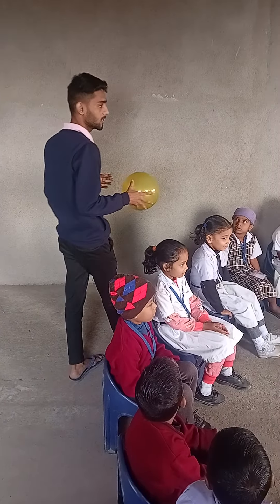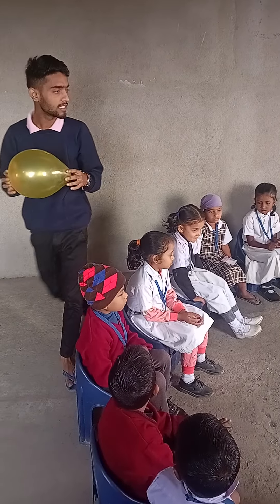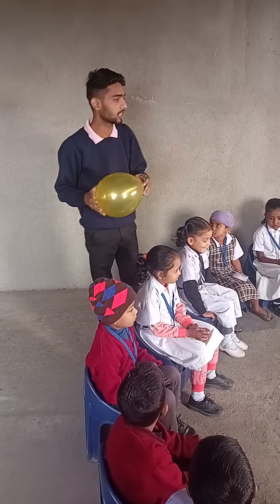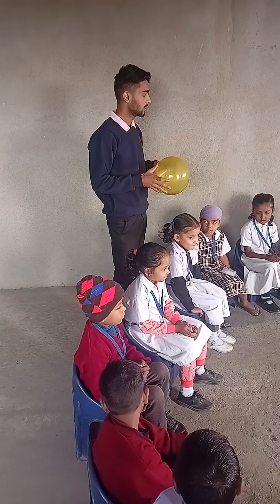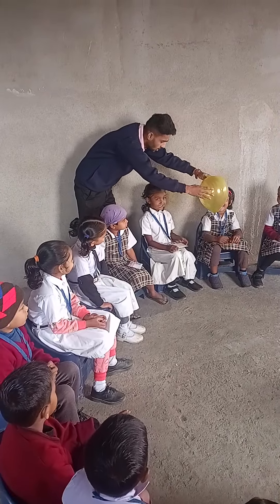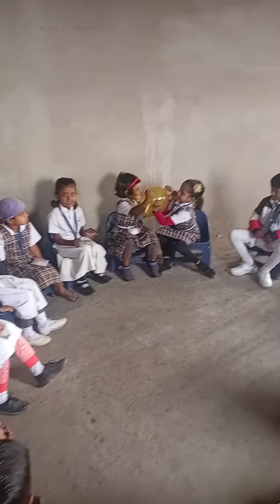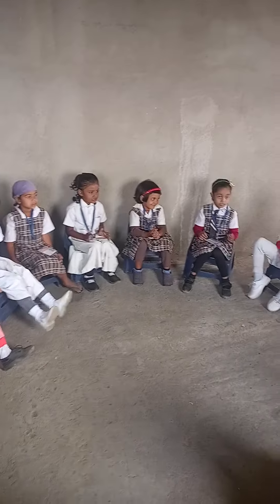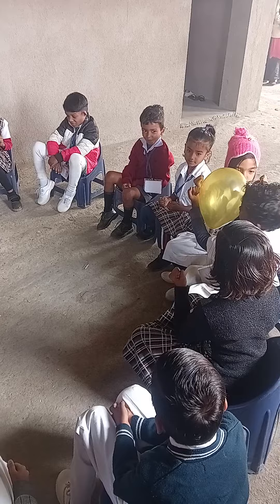Activities for nursery class | Fine motor skills